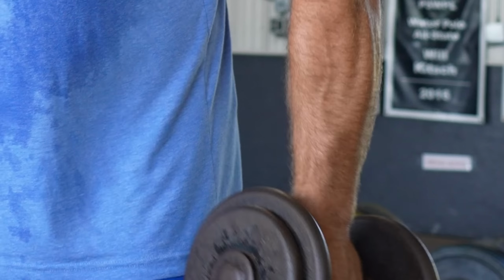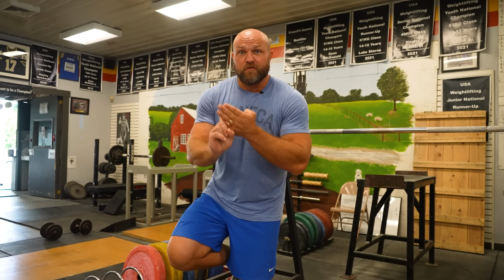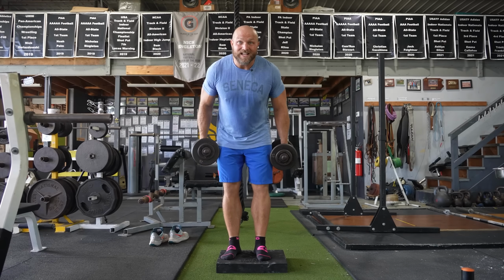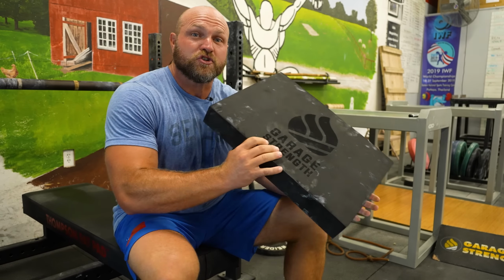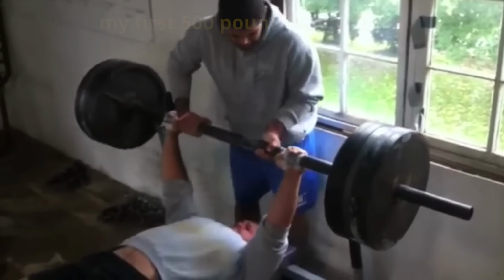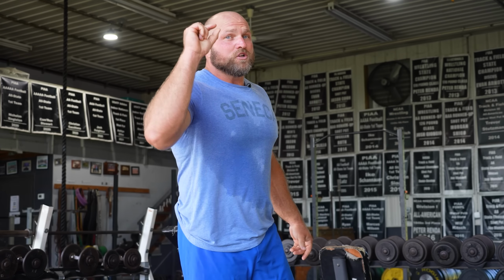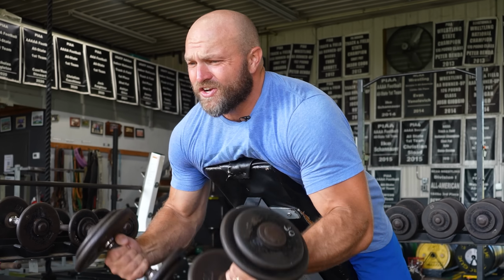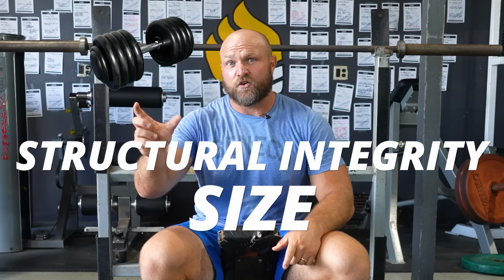The Absolute BEST Weights to Build Strength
Which is better for strength training, barbells or dumbbells? Strength Coach Dane Miller breaks down if you should train with barbells or dumbbells in the gym.

Improve your stability and explosiveness with our Balance Pad 🥇

0:00 How Barbells and Dumbbells get you STRONG
1:47 Why You Should Use Barbells | Exercise Types
2:34 Why You Should Use Dumbbells | Exercise Types
4:17 Which is Better for Bench Press?
6:24 Which is Better for Explosive Lifts?
8:27 Which is Better for Hypertrophy?
10:43 Barbells vs Dumbbells | What Gets You STRONGER?